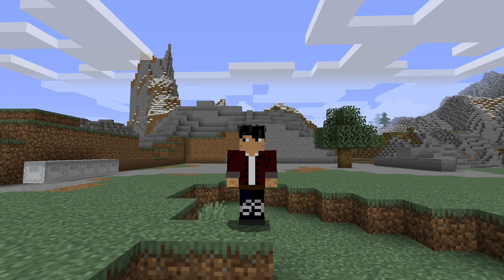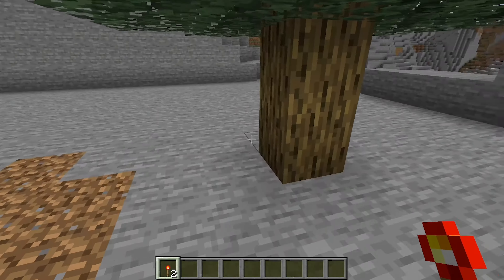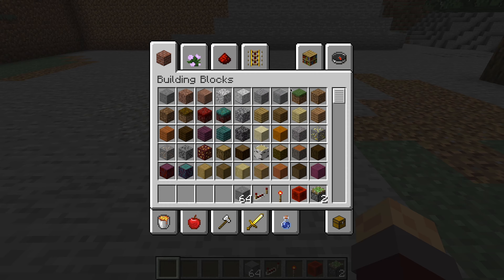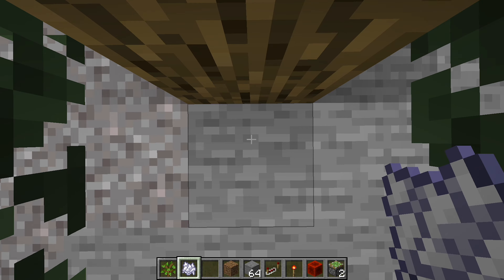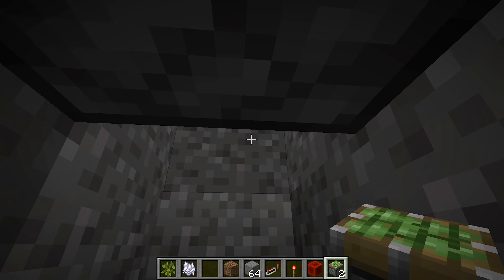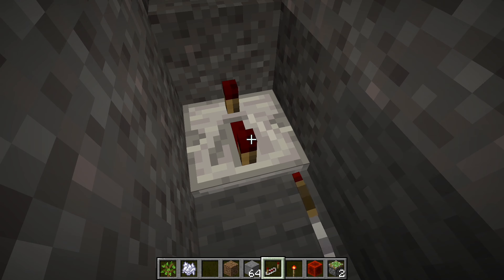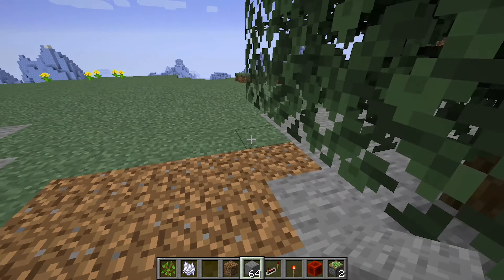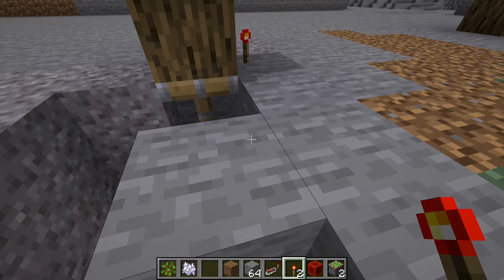Redstone Tutorial: Simplest Redstone Torch Key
This is my own design for a redstone torch key.  It can be positioned under a tree or even against a wall or a building.  I hope you find many uses for this contraption.